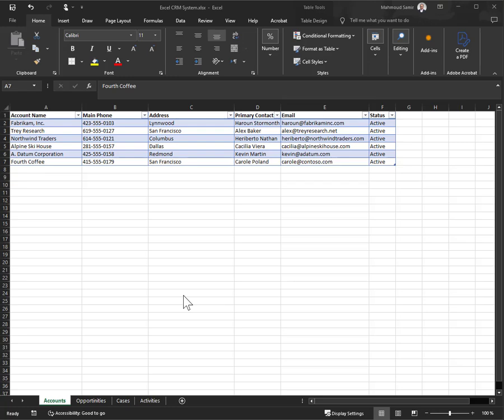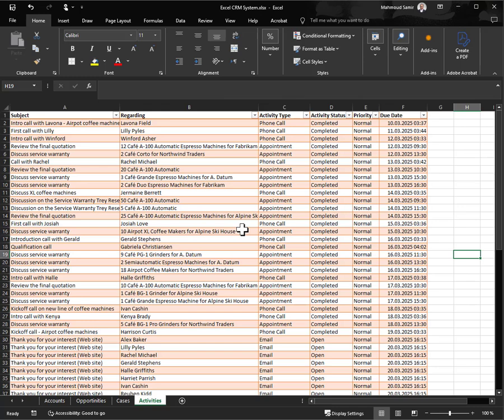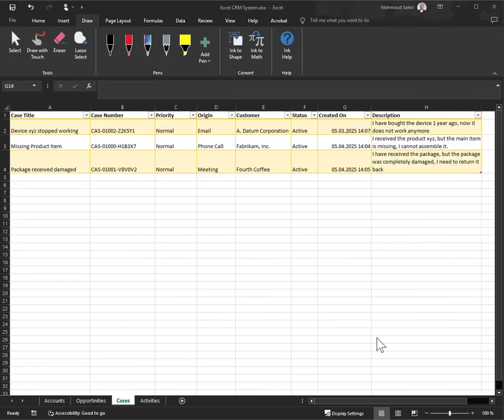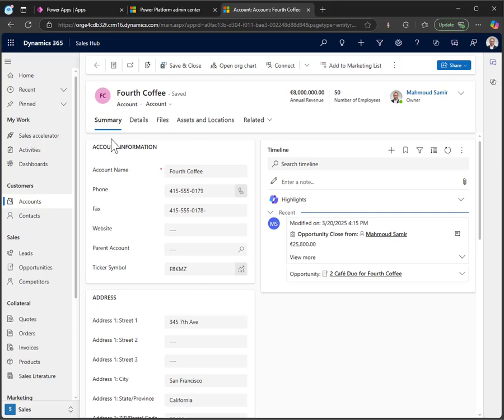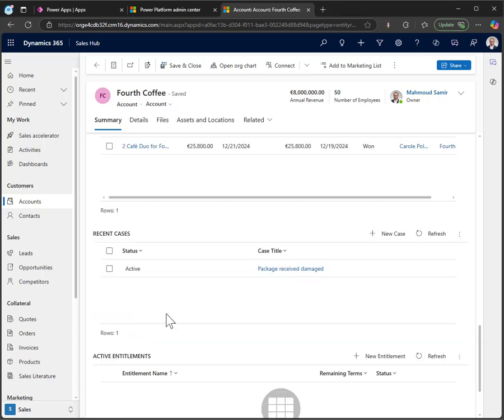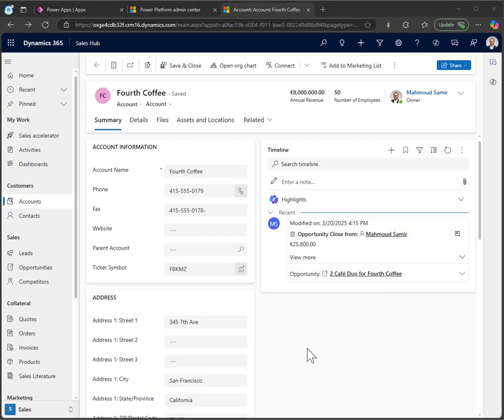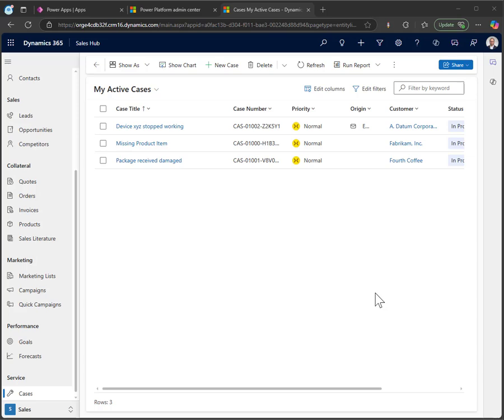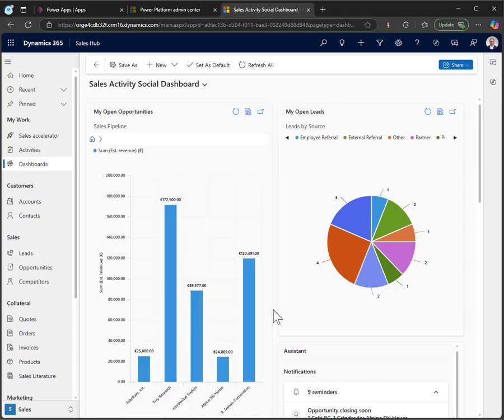Ep1: Can I use Excel as a CRM System?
Comparison between using Excel and CRM System for managing Customer Relationships